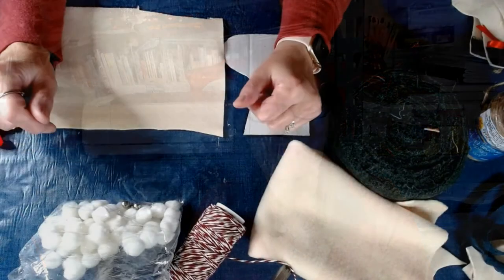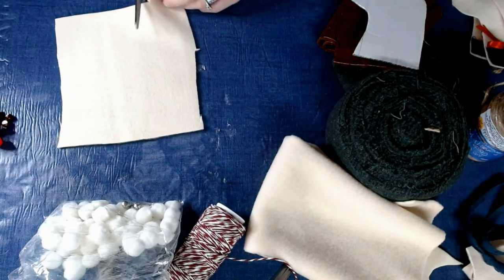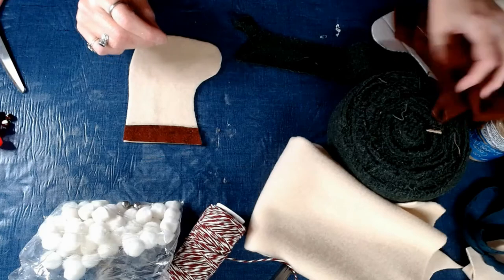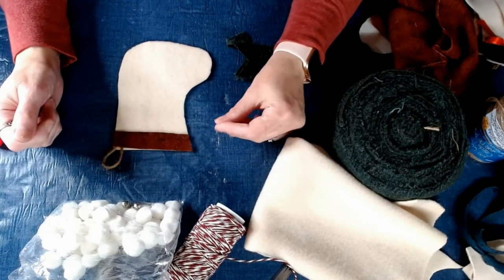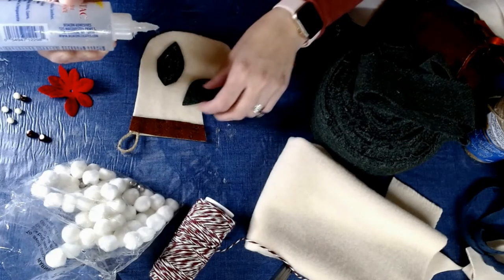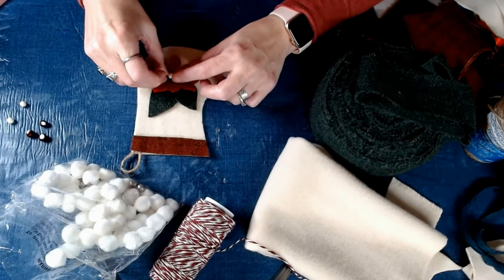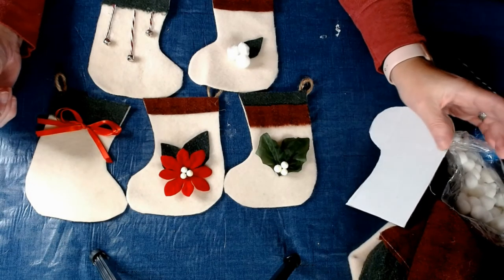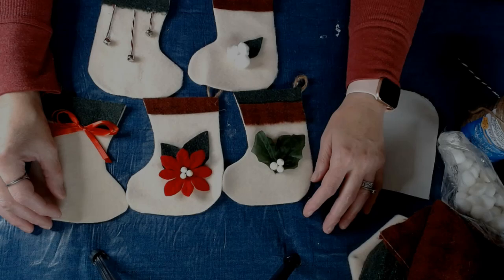Christmas DIY Stocking Challenge Hosted by the Domestic Diva DIY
BeeBee Craft Ambassador - Check out their website!
Surebonder - Stick with the best!